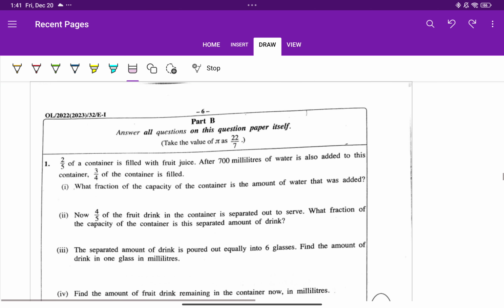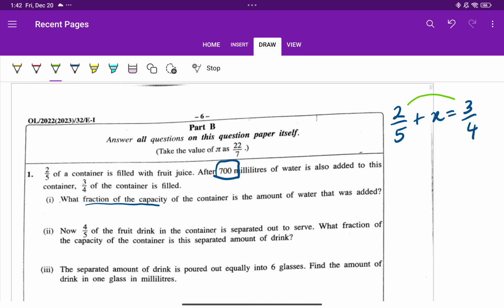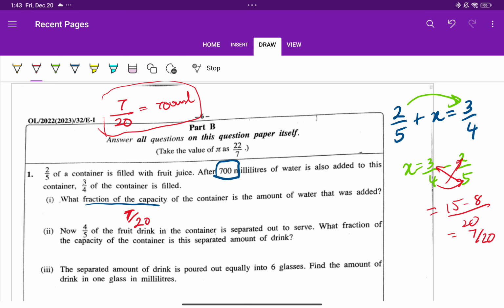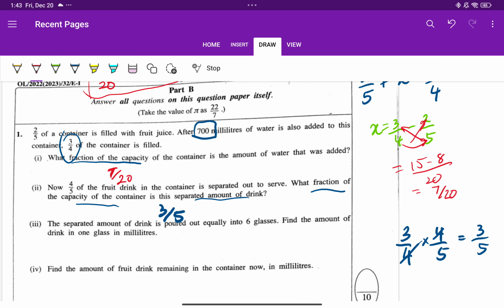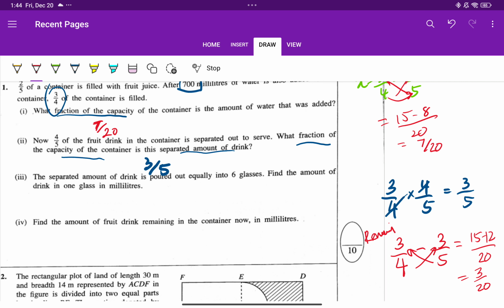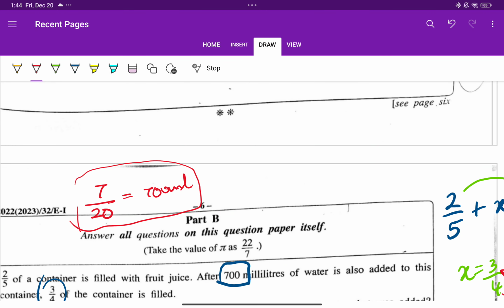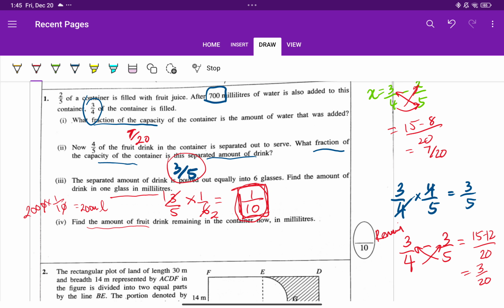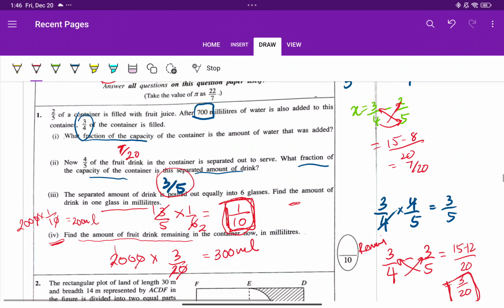2023 Fractions Discussion | Ordinary Level Mathematics | Ashfak Nawshad